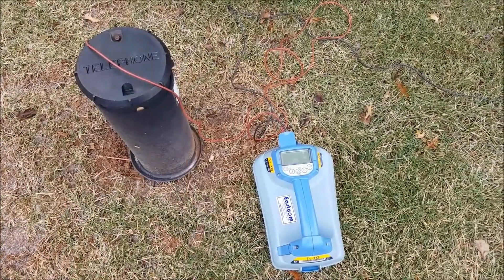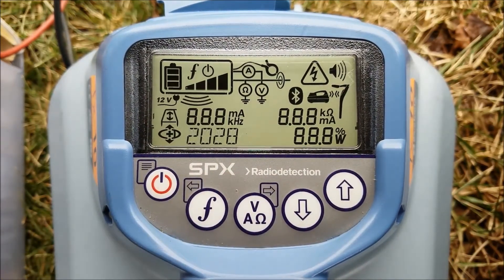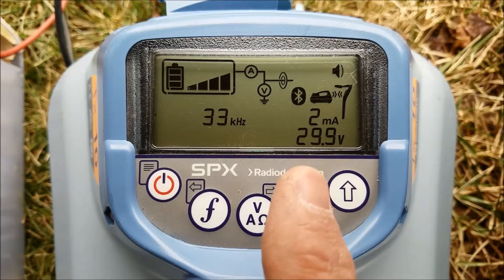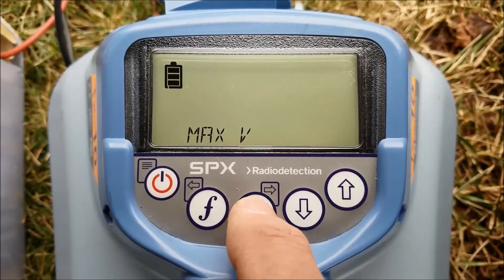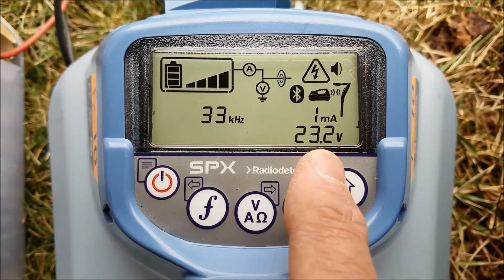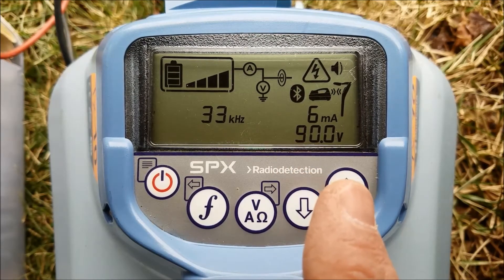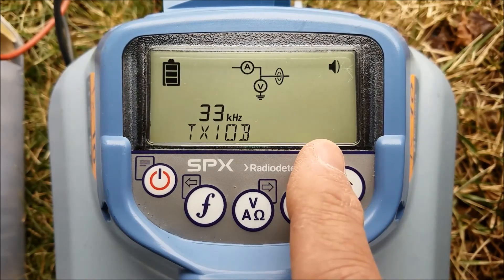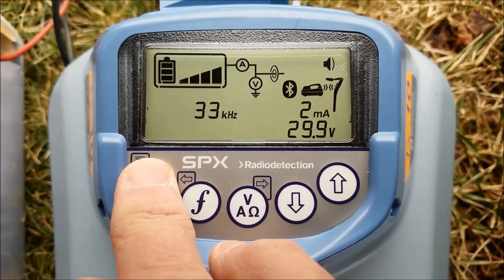MaxV on Radiodetection Tx-5 and Tx-10 Transmitters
Radiodetection Transmitter - Set-up for Maximum Voltage - Eastcom Associates, Inc. Tel.